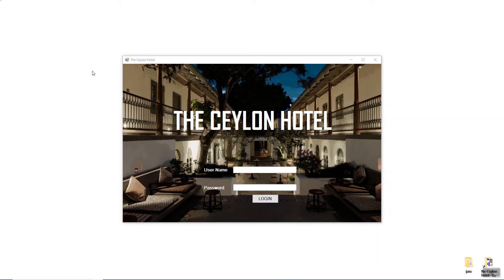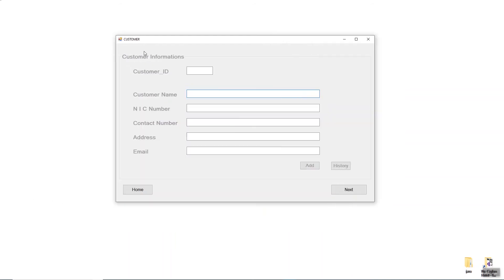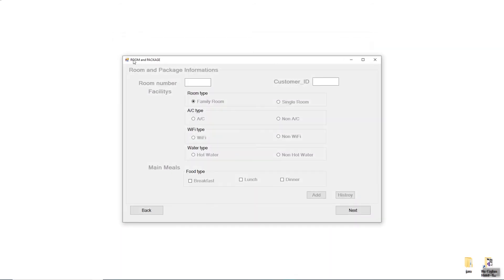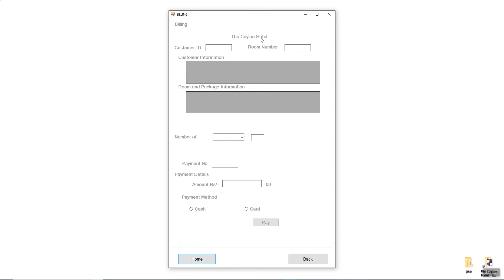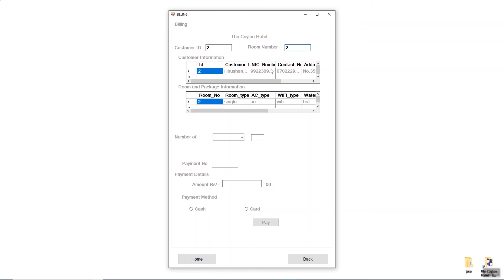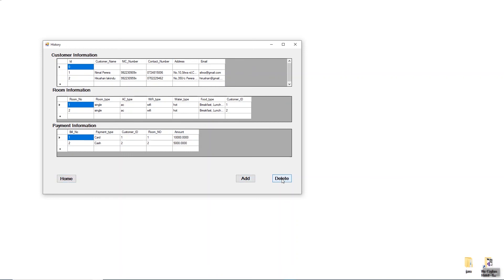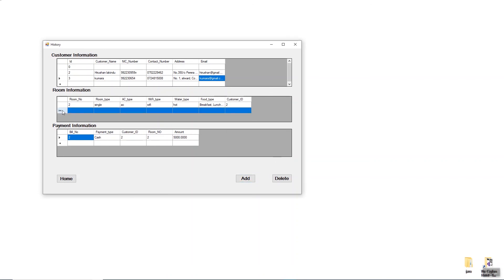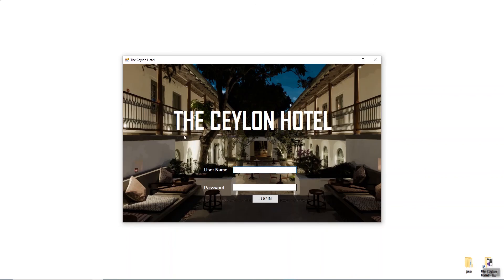FERNANDO D H L I K - E1941317 - ICT Project Demo Video for "The Ceylon "Hotel System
This content is about computer systems for hotel field. It's 1st year BIT undergraduate student propos system. ( University of Moratuwa )